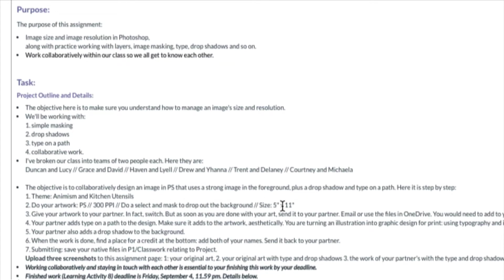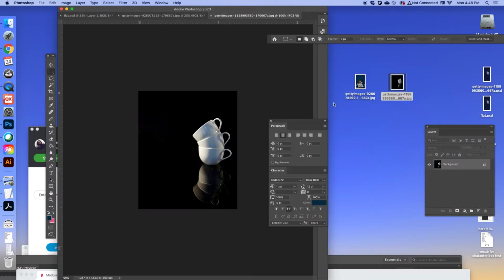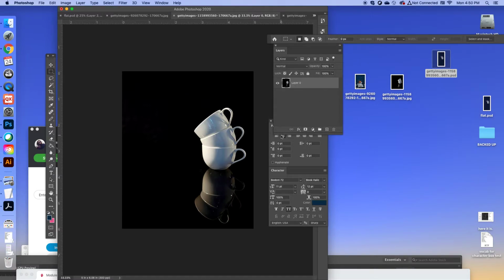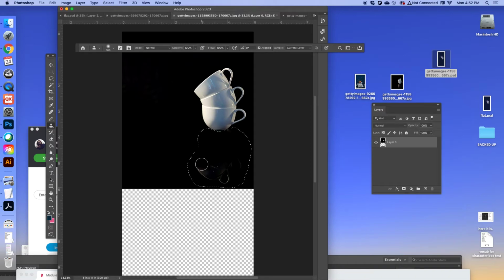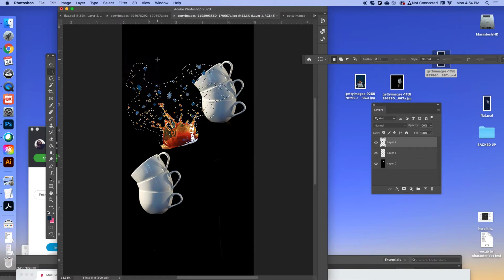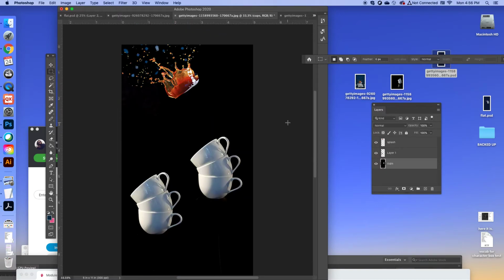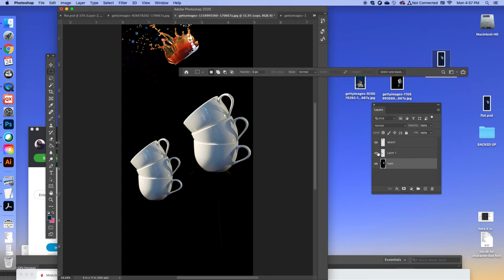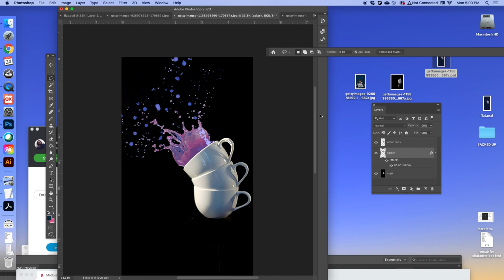Learning Activity Eight